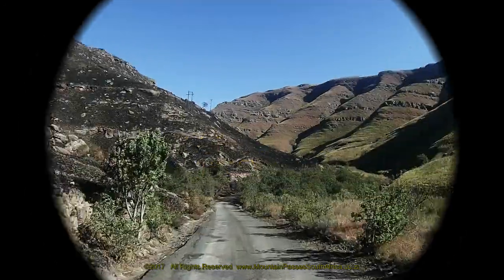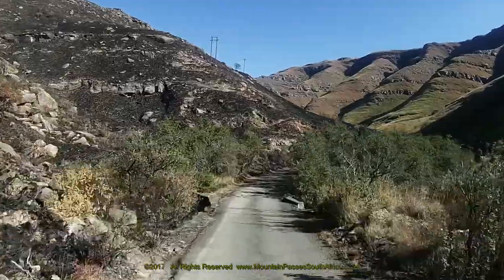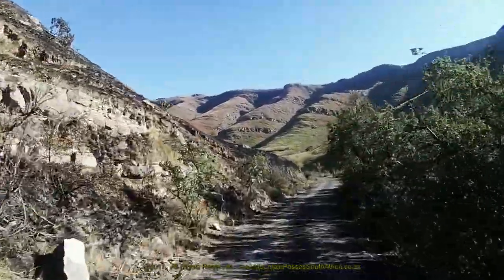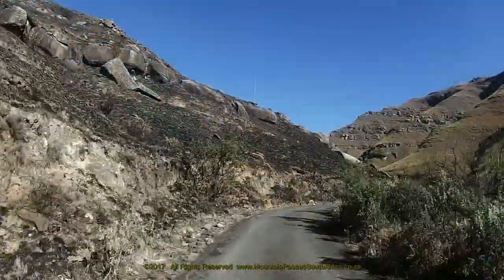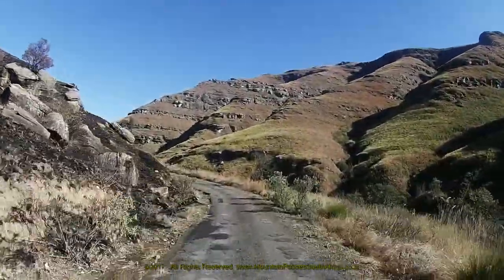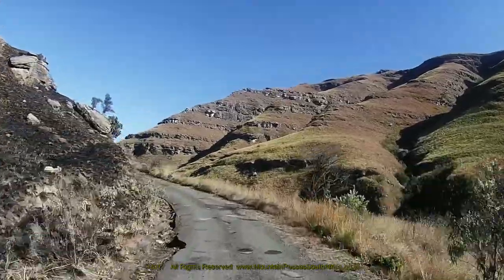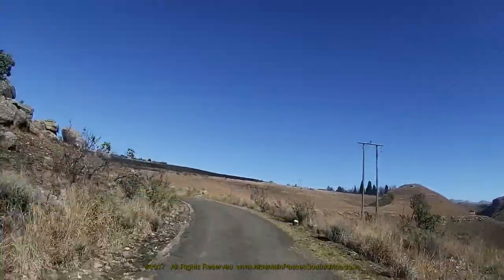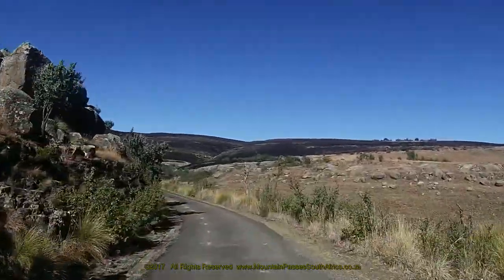Highmoor Pass (P168) Part 2 - Mountain Passes of South Africa